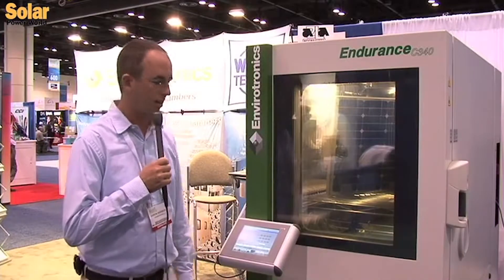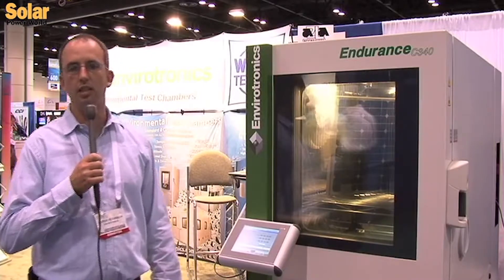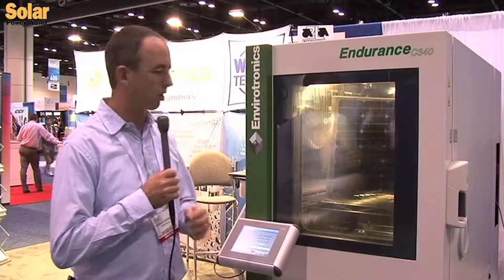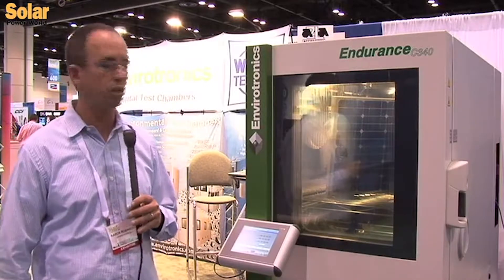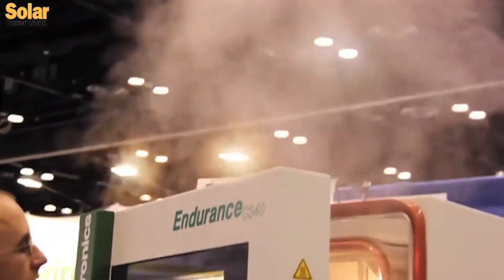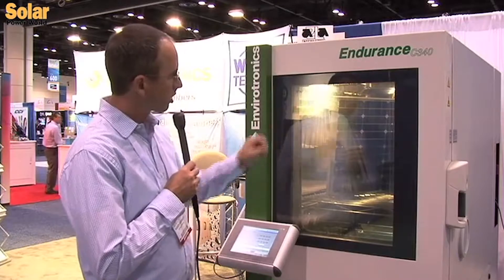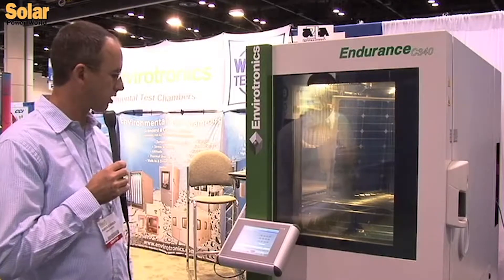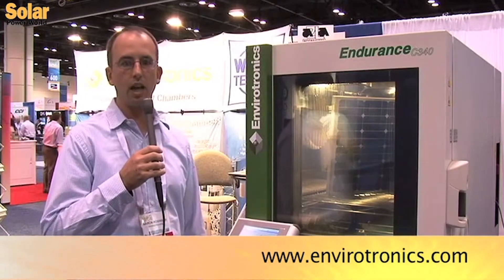Envirotronics Endurance Test Chamber: For aggressive product testing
The Envirotronics Endurance Series test chambers offers a standard -70C to +180C temperature range and a 10% to 98% humidity range. The Endurance series also has the ability to reach 98%RH at 95C temperature for all your aggressive testing requirements. The compact versatile design, precise touchscreen controller, double gasket seal and polished stainless steel interior will give high performance and reliability for any product testing. The Endurance is an IN STOCK chamber for quick delivery.